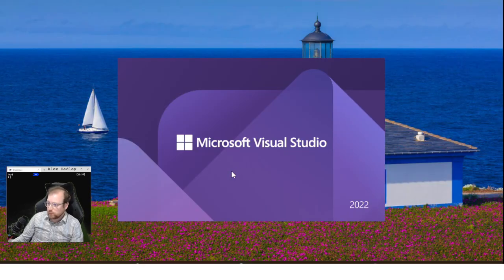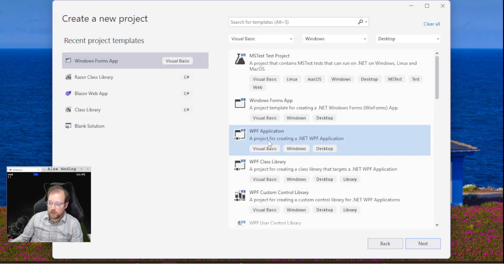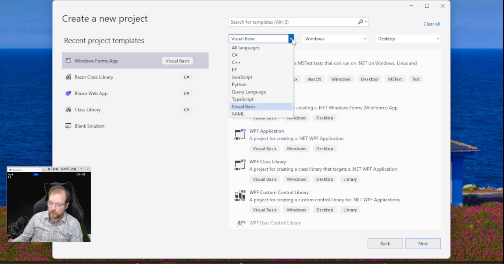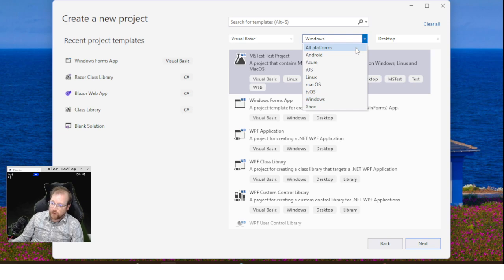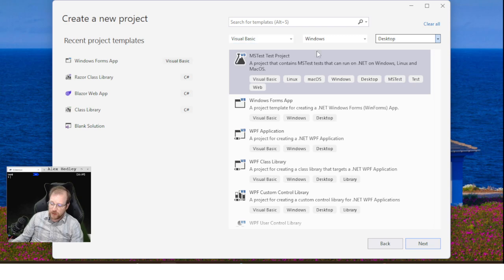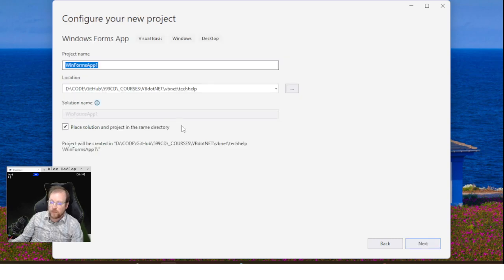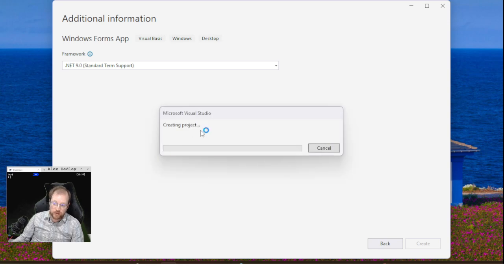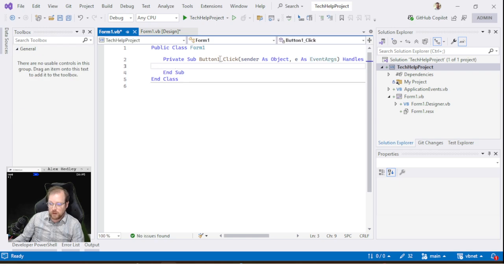My First Project in Visual Studio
In this Visual Studio tutorial you will learn how to create your first project.